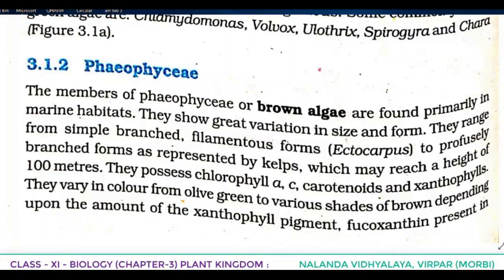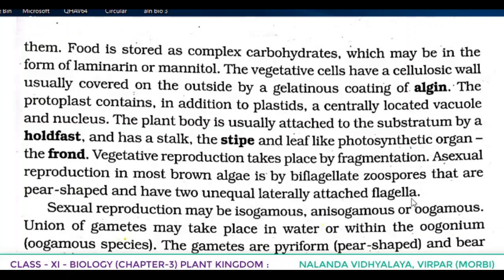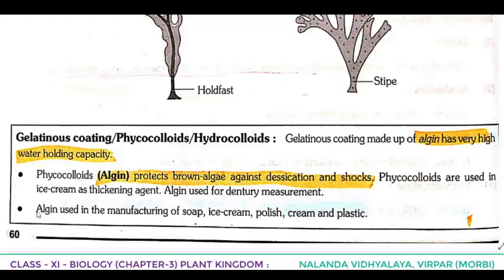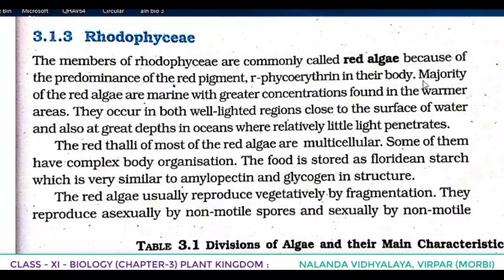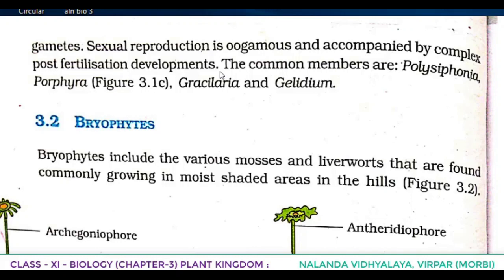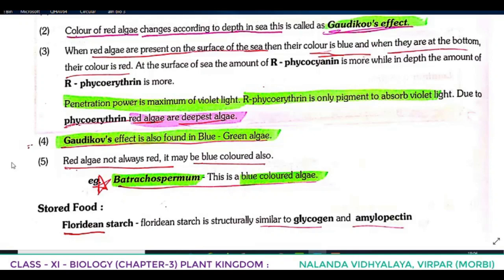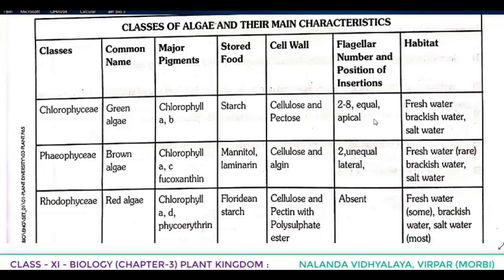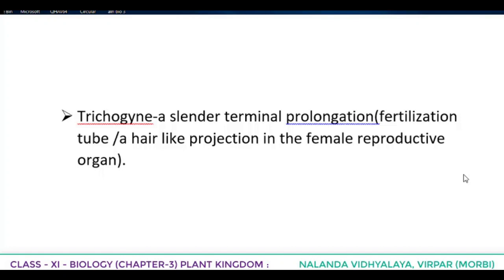CBSE CLASS 11 BIOLOGY CH 3 L 3